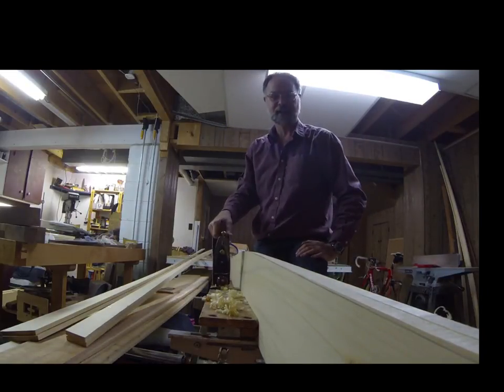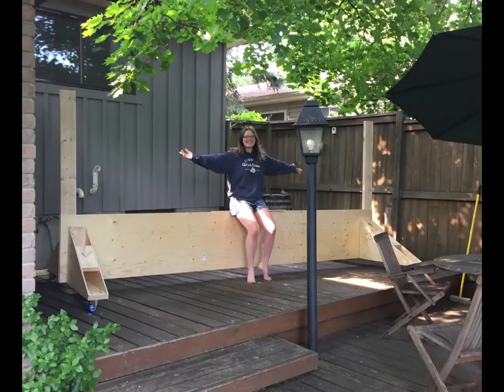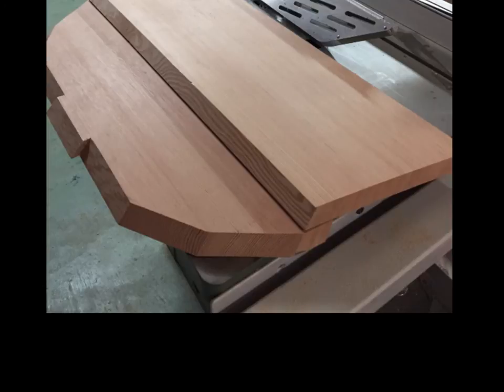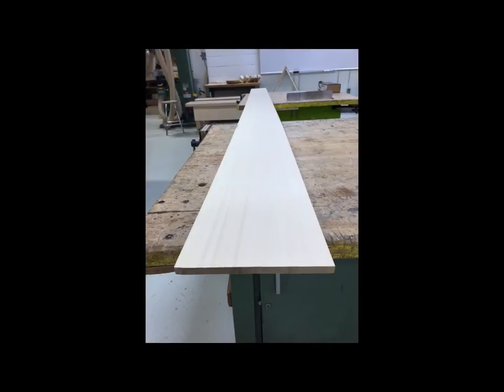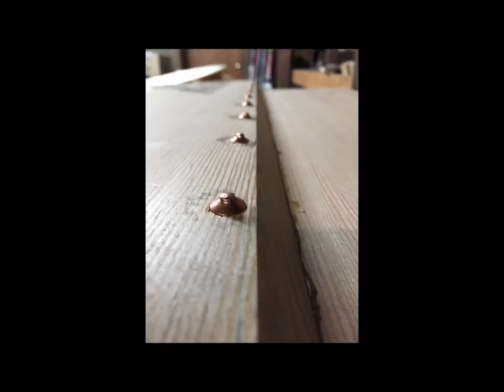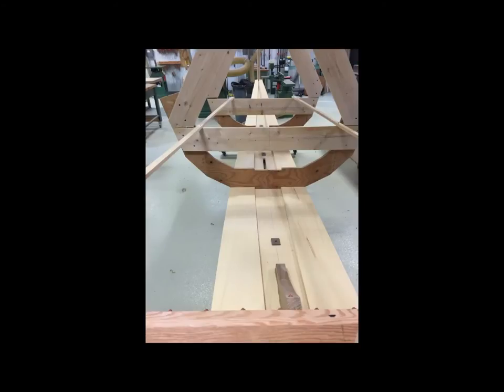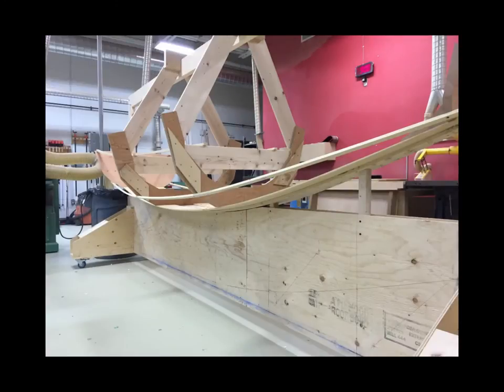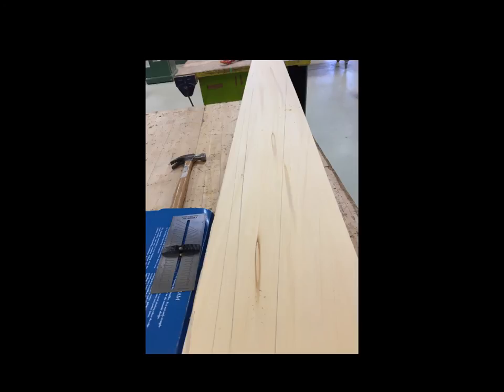Steve's Boat Project - episode 1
Construction of a wood 12 foot long Norwegian Pram using lapstrake
construction